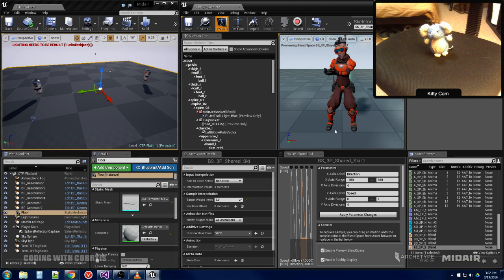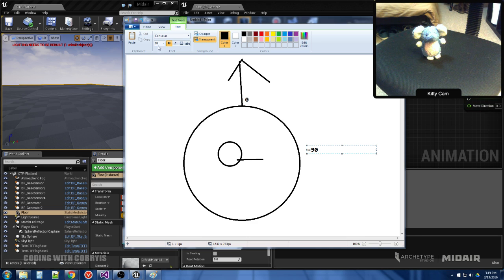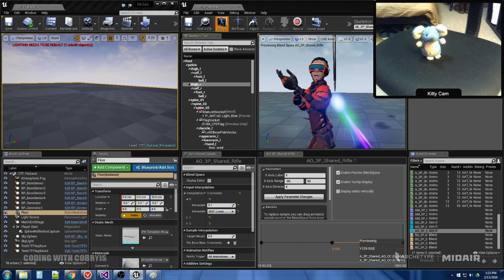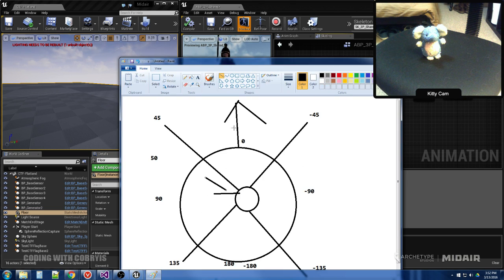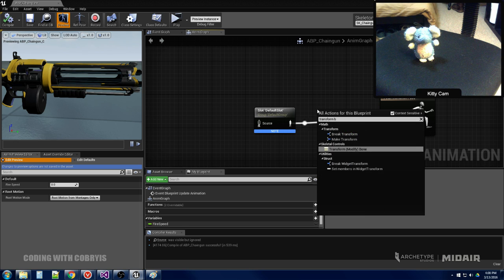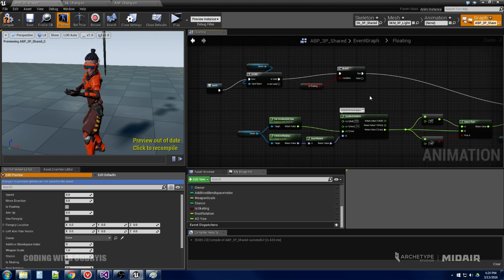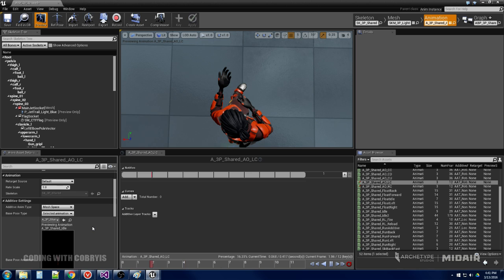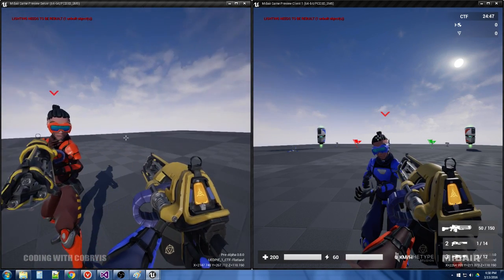Midair Dev Livestream - Coding (March 12, 2016)